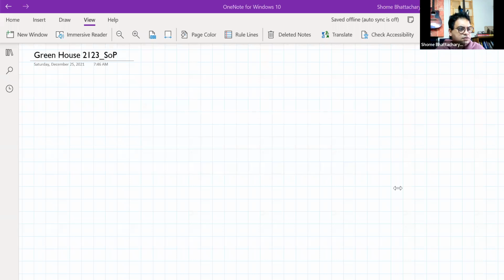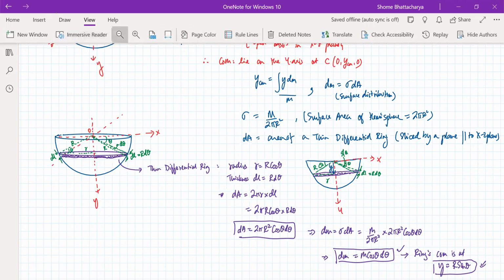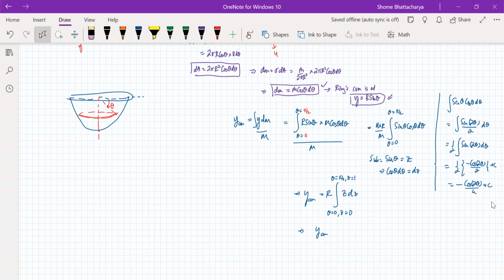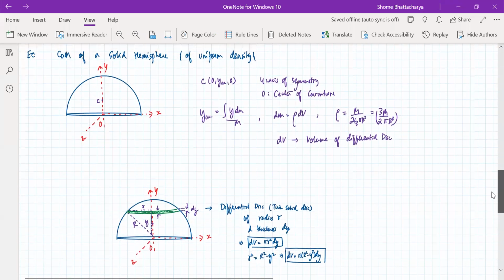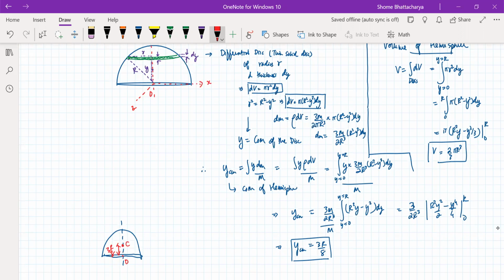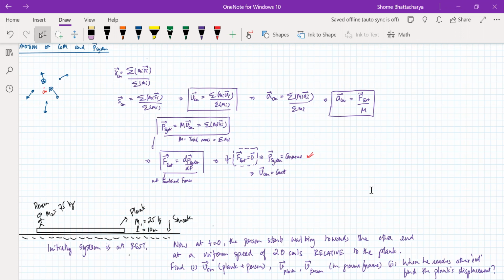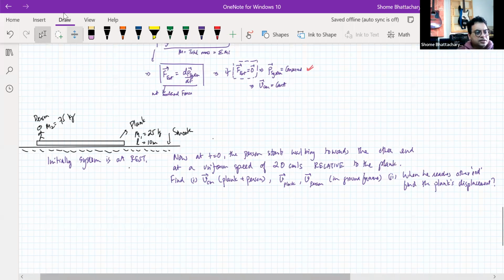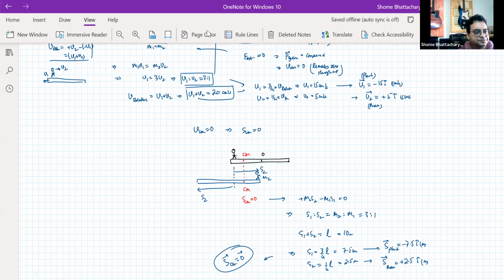System of Particles Lecture No- 5,11th, Green House(21-23),Date-25-12-2021,By-Shome Bhattacharya